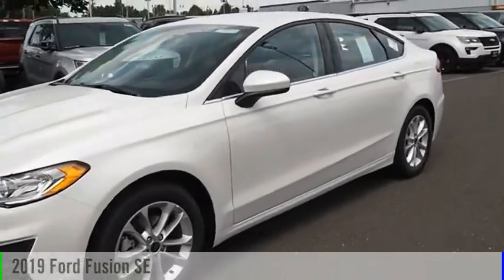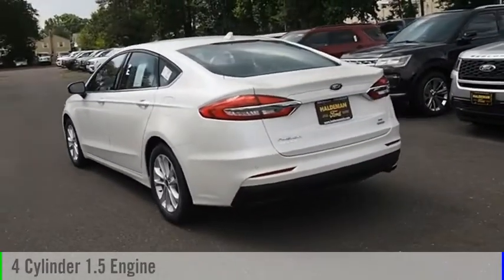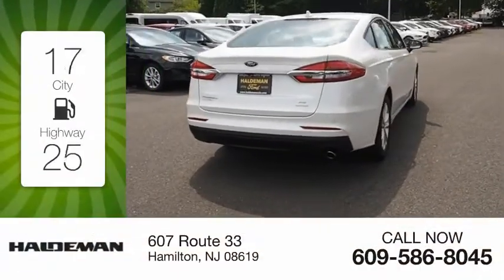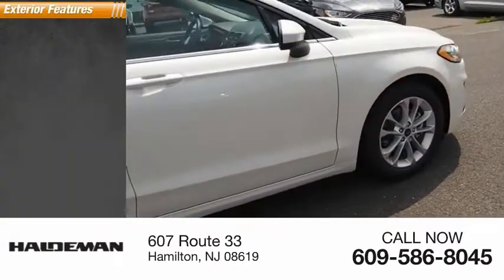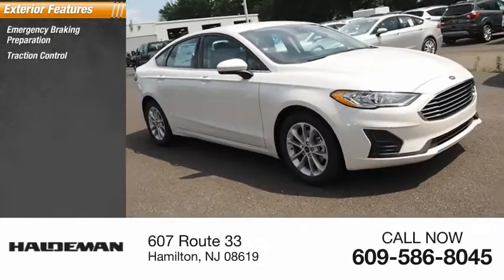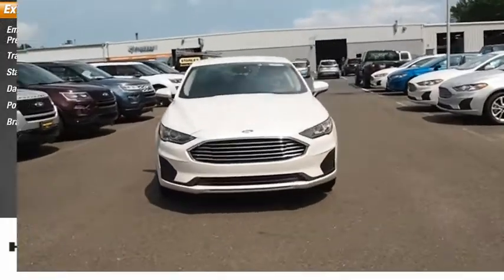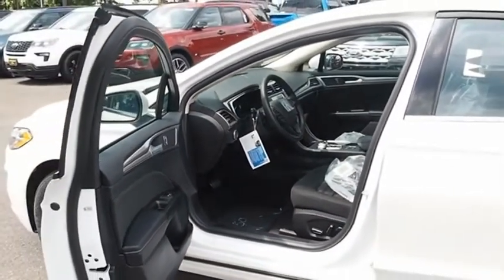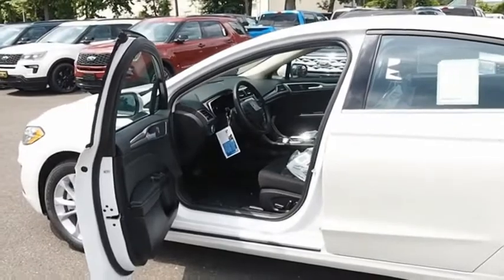2019 Ford Fusion Hamilton NJ A19511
2019 Ford Fusion SE